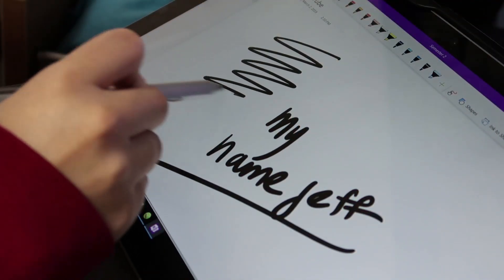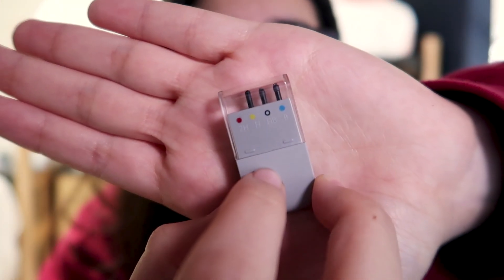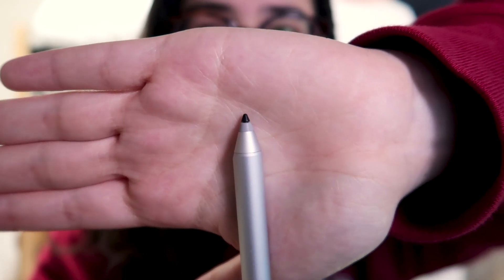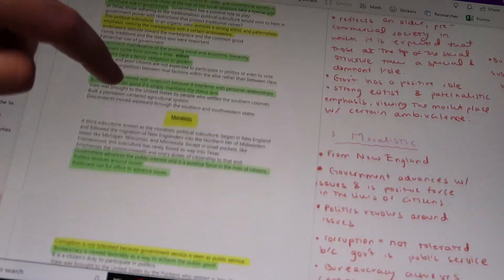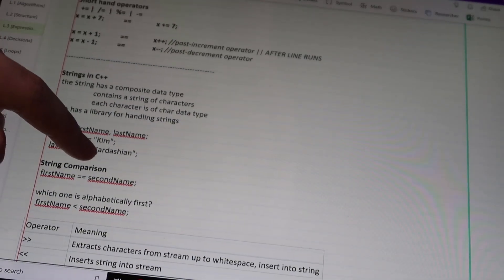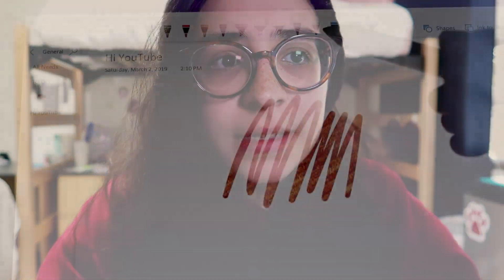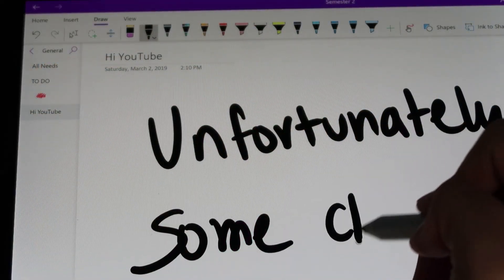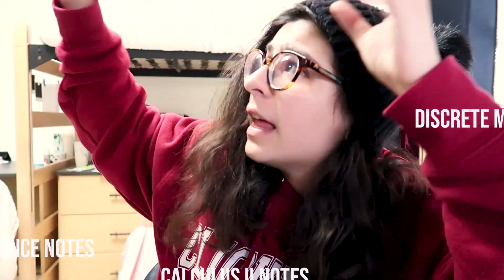How I Take Notes on a Surface Pro (2026)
Using OneNote on the Surface Pro is the best combination for note-taking as a college or high school student. Check out the video to see how I take notes and some tips! :D

To buy the Surface Pro
To buy the Surface Pro Extra Pen Tips

That's right, I put 2025 in the title... yolo